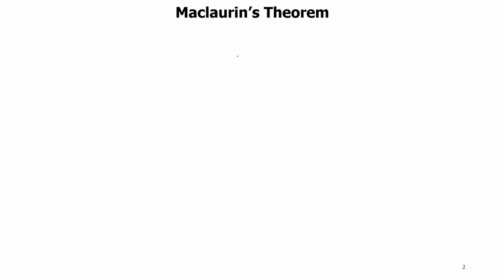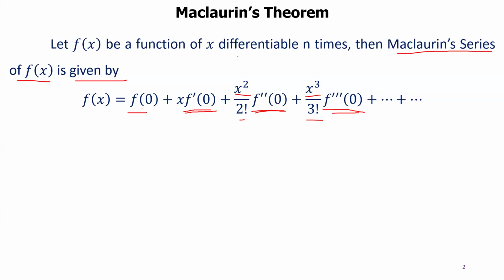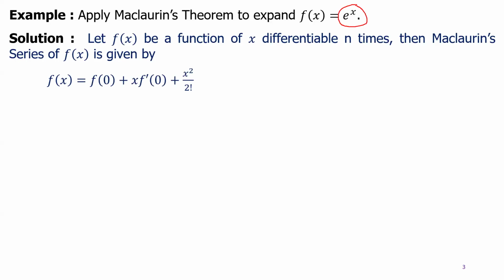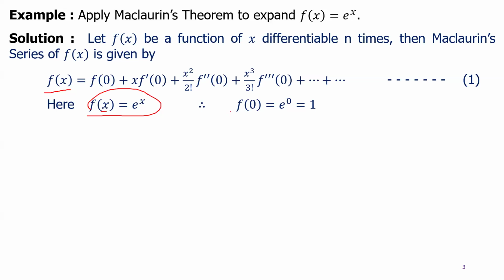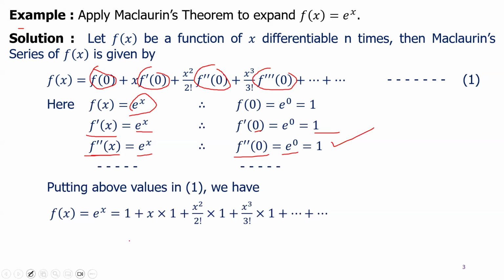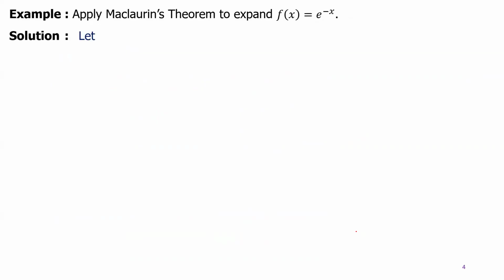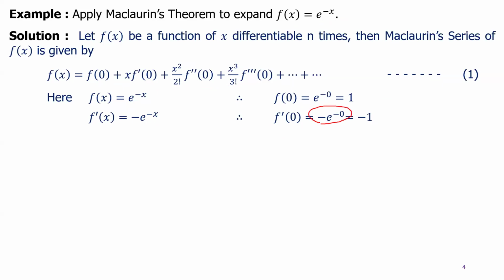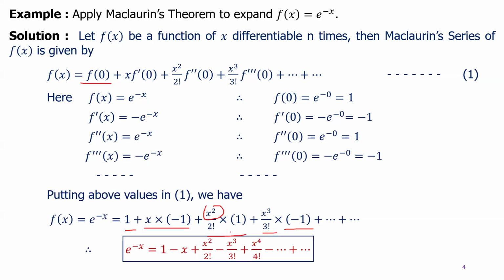09-Unit-I-SPPU-EM-I-Maclaurin's Series with examples -01 (Exponential Functions)